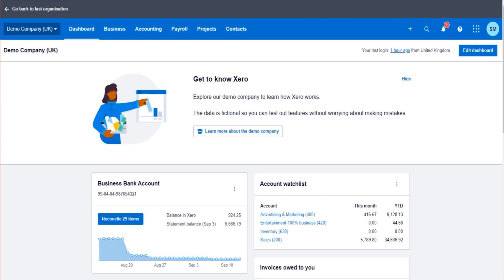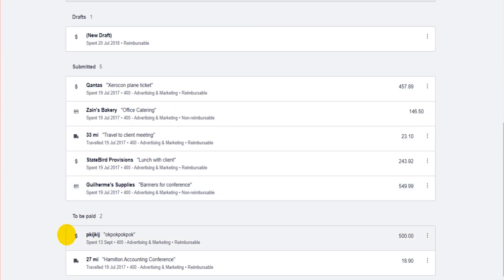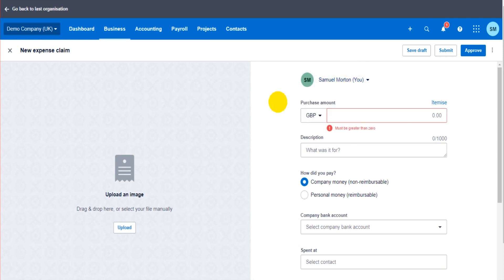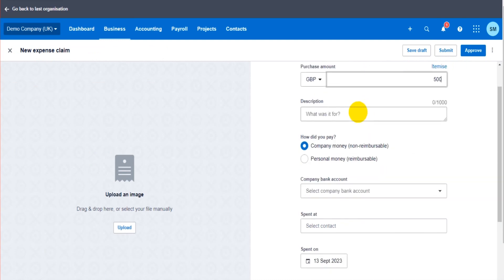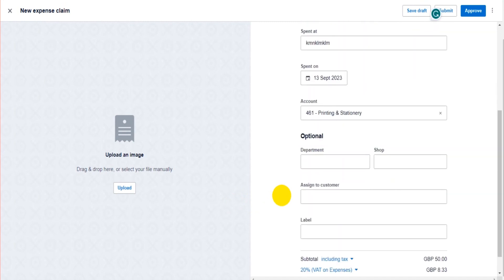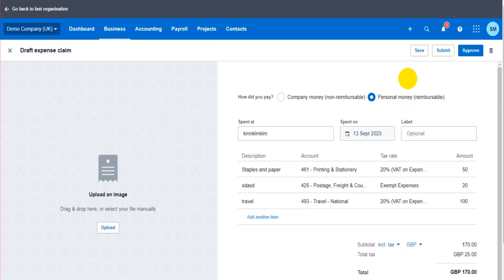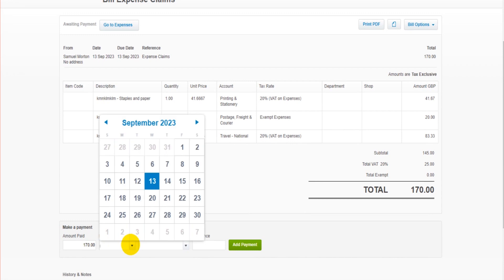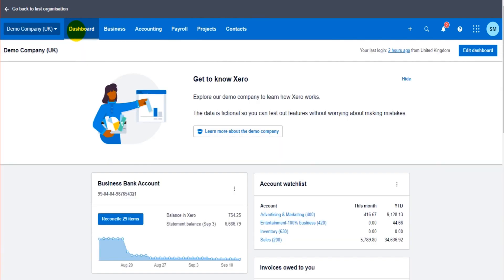A Guide to Expense Claims on Xero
I'd like you to please learn how to use the basics of the expense claims feature on Xero accounting software.